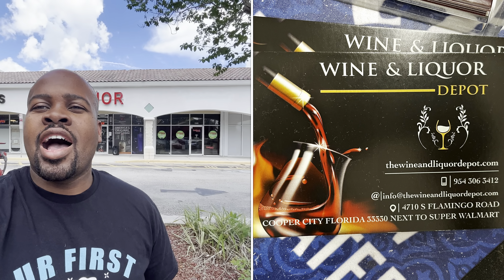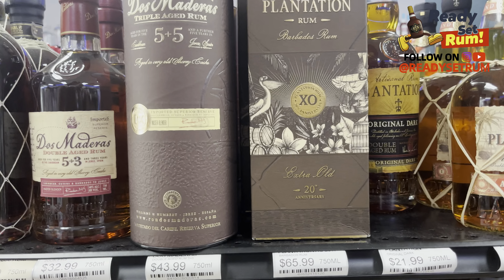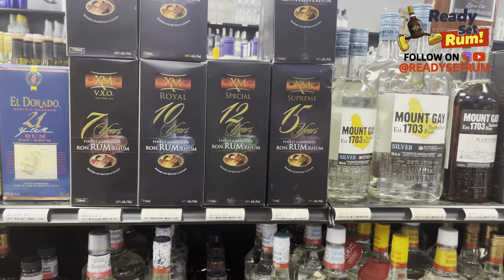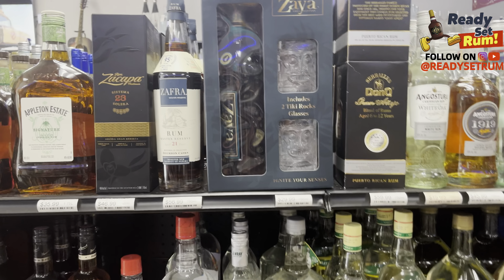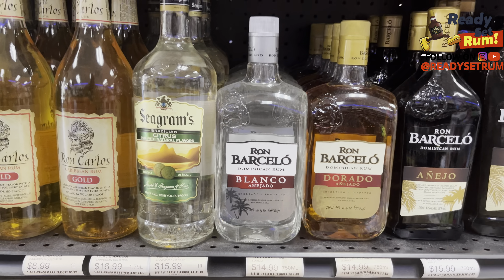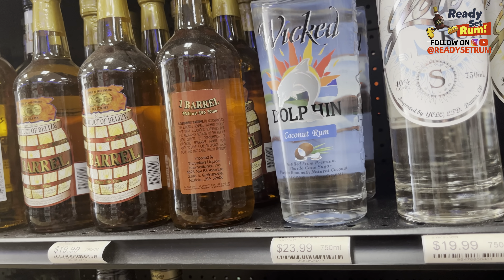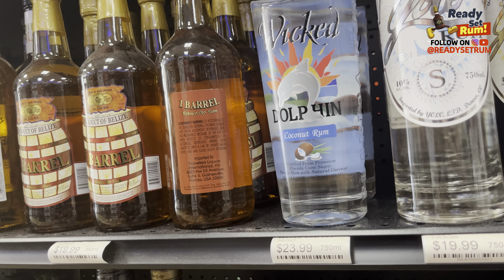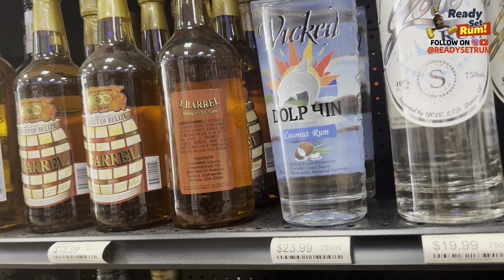Wine and Liquor Depot, Cooper City Tour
Share this amazing content with your Friends!